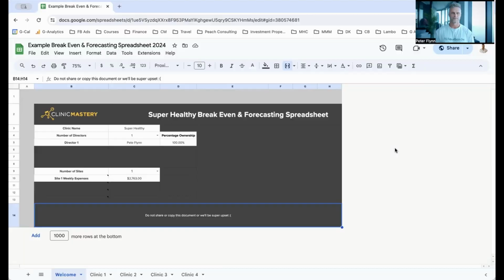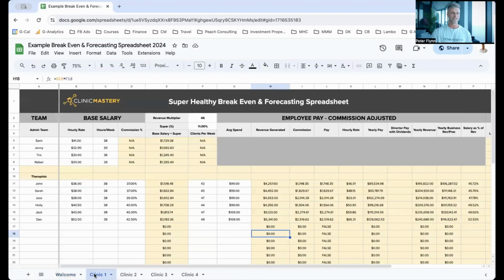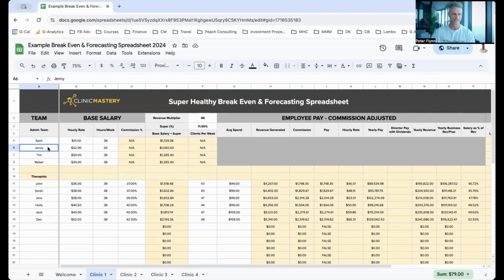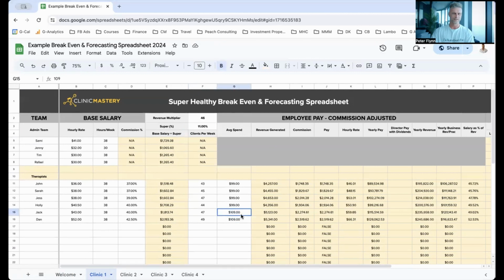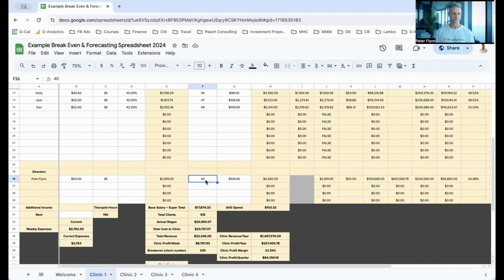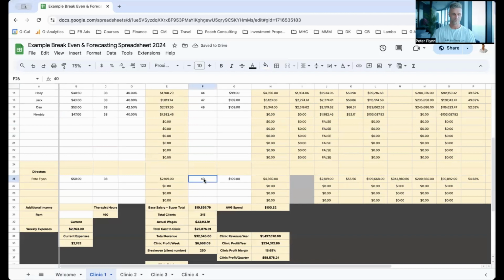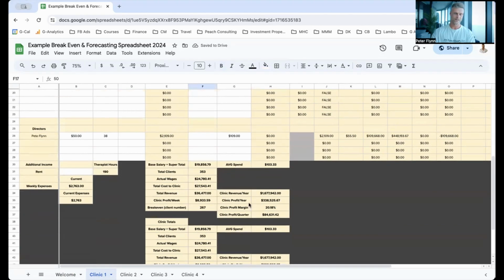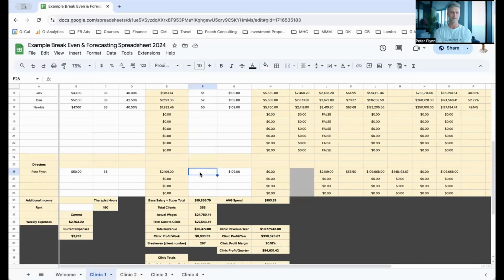How To Come Off The Tools Without Decreasing Your Income As a Clinic Owner